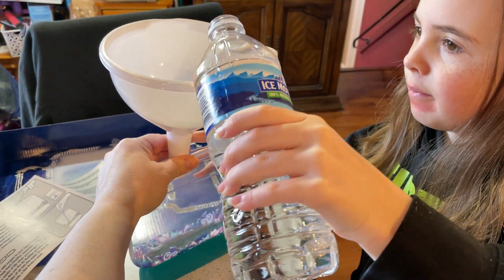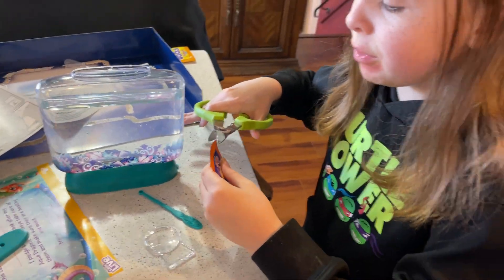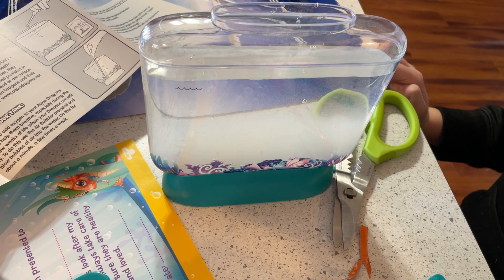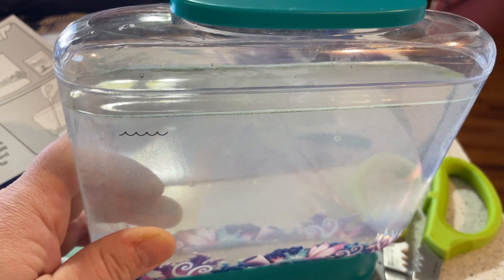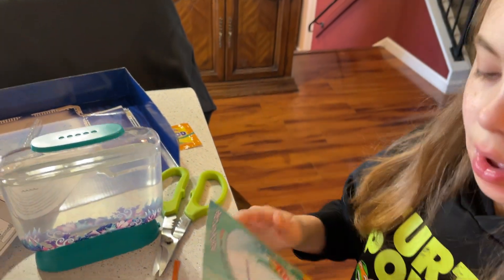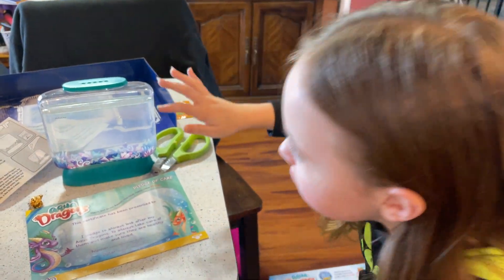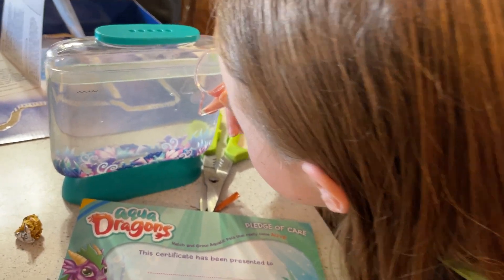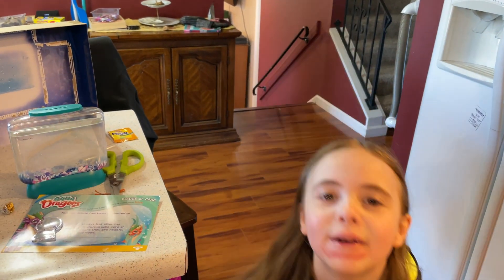Aqua Dragons part 2! (aka sea monkeys, aka brine shrimp)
to see the Brine Shrimp grow up!